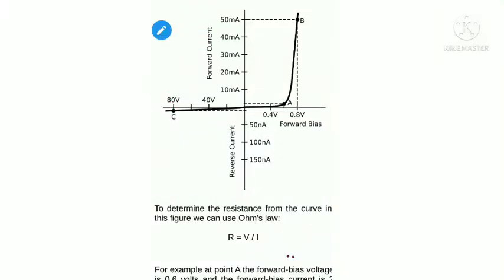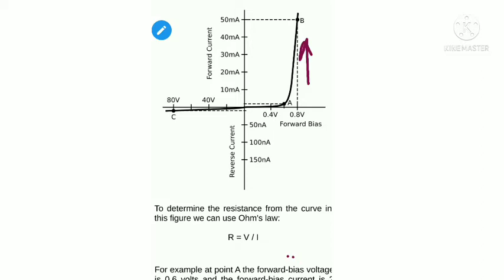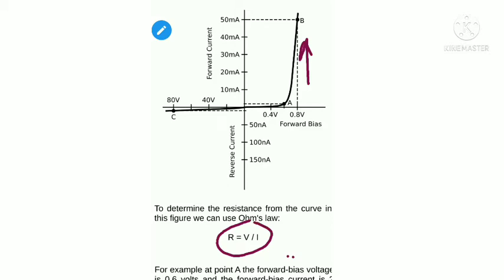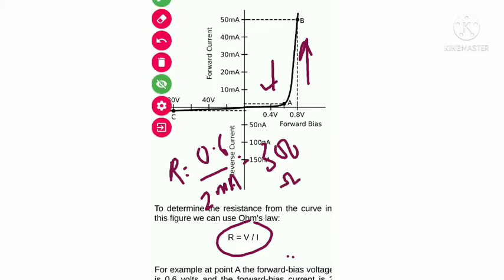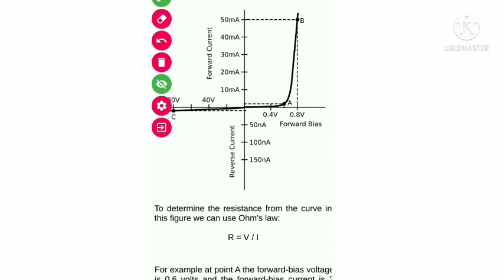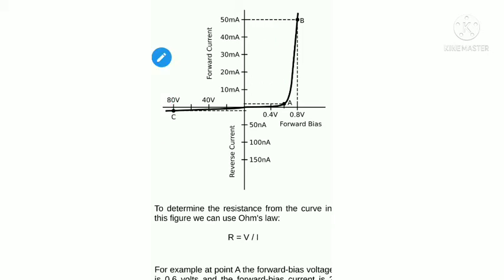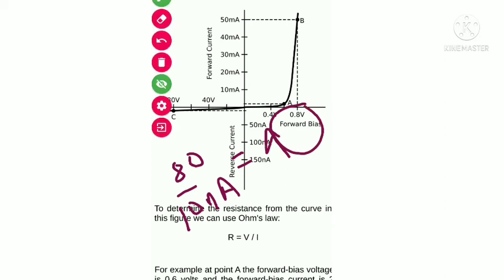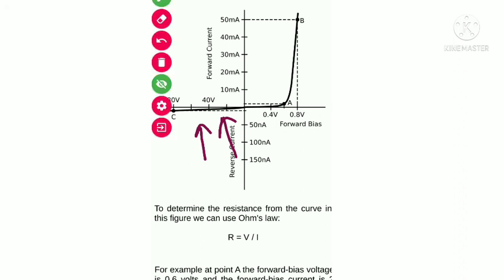CHARACTERISTICS OF DIODE